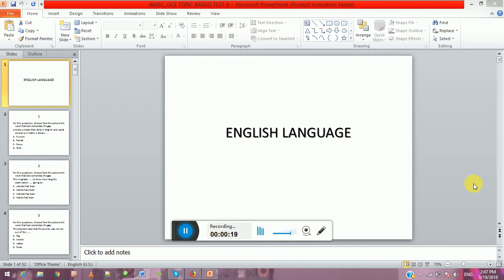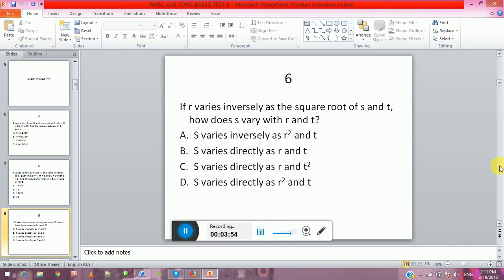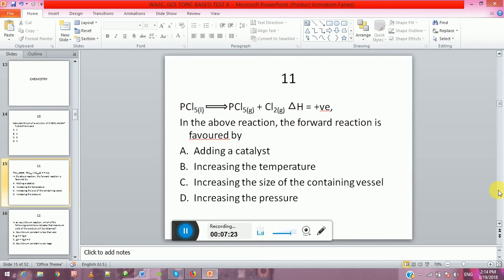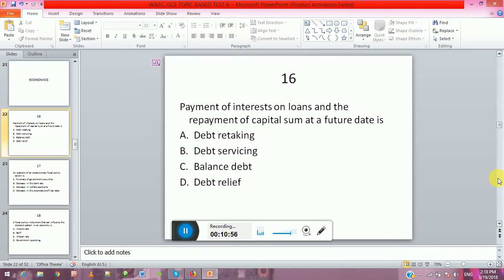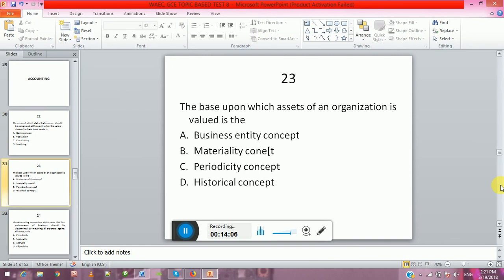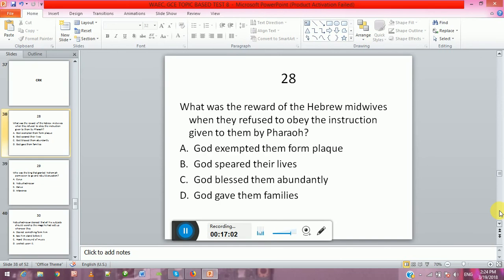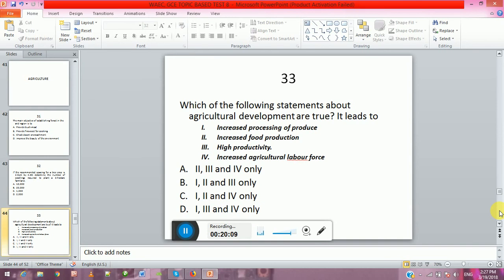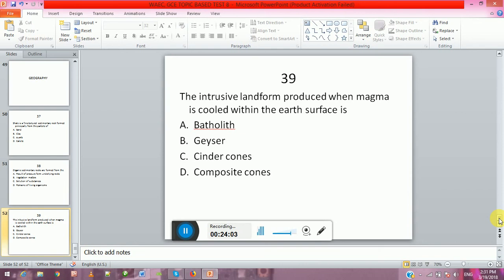PAST QUESTIONS AND ANSWER FOR WAEC, NECO, GCE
PAST QUESTIONS AND ANSWER FOR WAEC, NECO, GCE  by augustine emeka